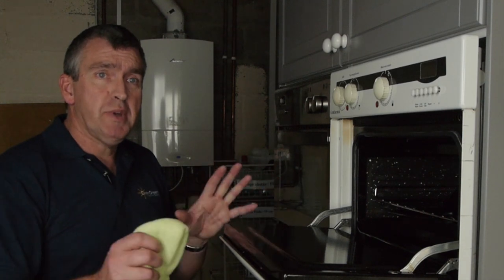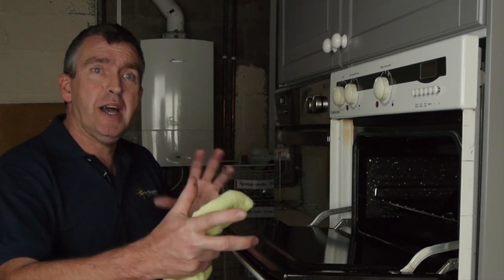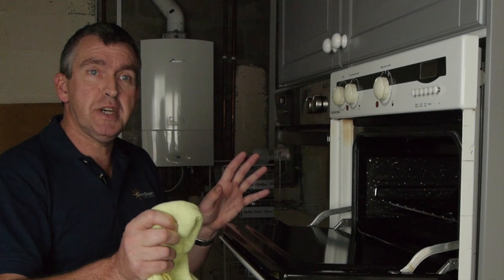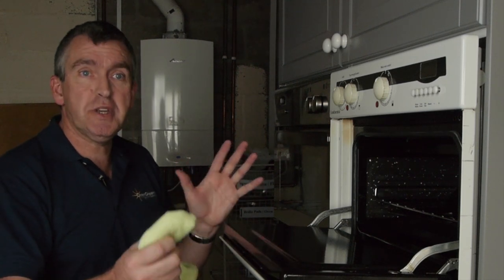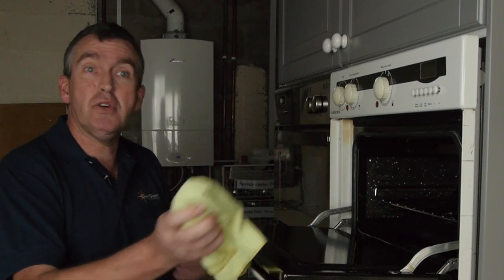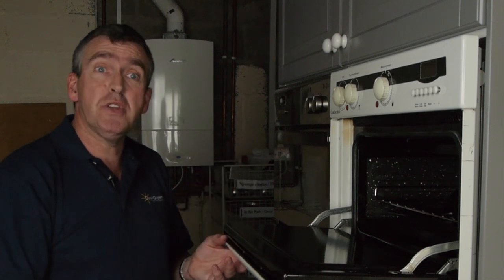Oven Cleaners Glasgow FAQs 2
Frequently Asked Question Number 2 Do we clean the self cleaning sides? Watch the video to find out.